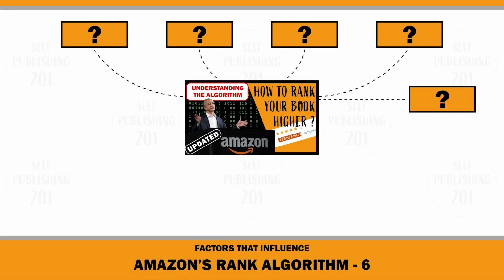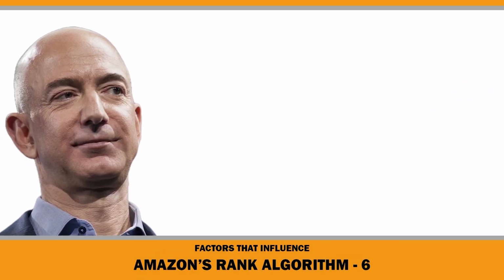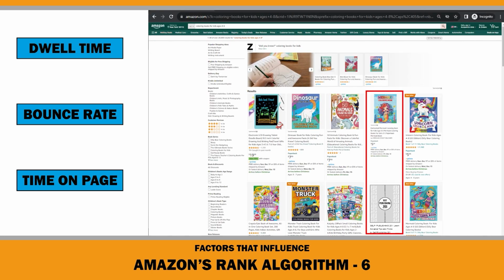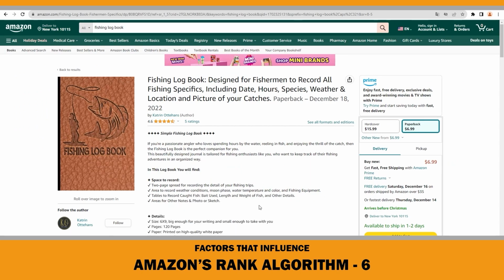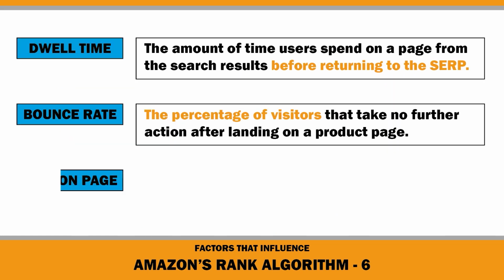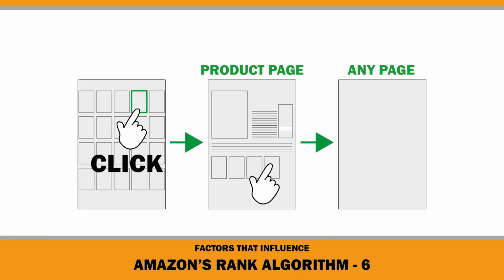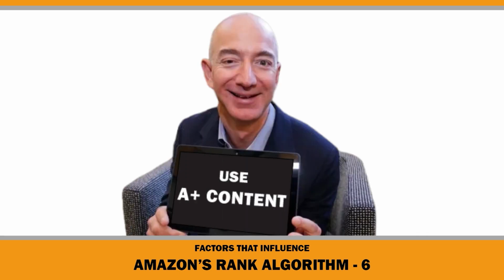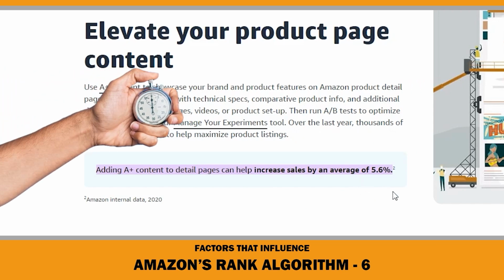How to Rank Your Book on Amazon KDP #6 [ DWELL TIME ] - AMAZON KDP FOR BEGINNERS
Amazon KDP beginners searching for 'How to Start Amazon KDP in 2025' must learn to rank their books higher and master the algorithm to succeed.

If you watch my "HOW TO RANK YOUR BOOK HIGHER ON AMAZON KDP" video series, I showed the evidence of each of the ranking factors on the official Amazon Help Center Pages in these videos . In today’s video, I talk about three of the “other” possible Amazon KDP Ranking factors that were never publicly confirmed or denied by Amazon. “Dwell Time”, “Bounce Rate” and “Time on Page”. If you want to learn what they are exactly, what are the differences between them and how you can improve them to rank your books higher on Amazon KDP , keep watching till the end!

Chapters:
0:00 Introduction
0:43 Is DWELL TIME a ranking factor for Search Engines?
1:32 What is DWELL TIME ? Is it important for Amazon KDP Rankings?
2:55 What is BOUNCE RATE? Is it important for Amazon KDP Rankings?
3:19 What is TIME ON PAGE ? Is it important for Amazon KDP Rankings?
3:56 How can you improve DWELL TIME for Amazon KDP? ( Amazon KDP A+ Content , Optimize Product Description )